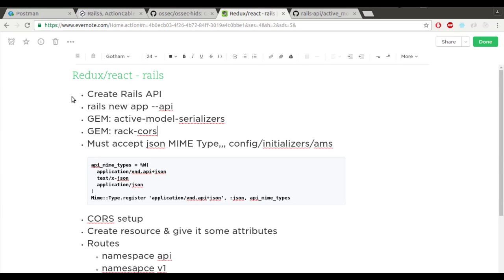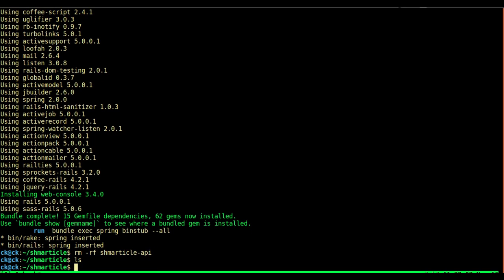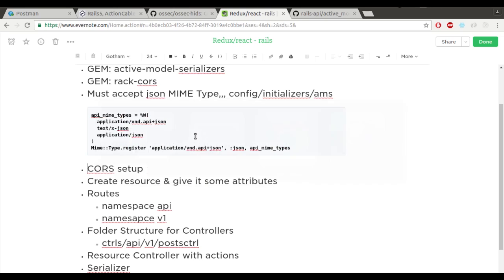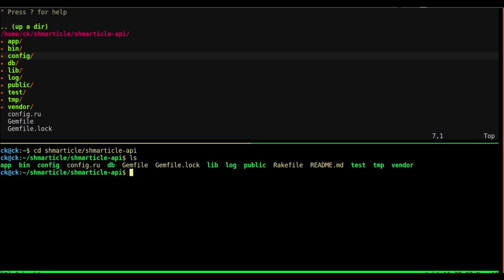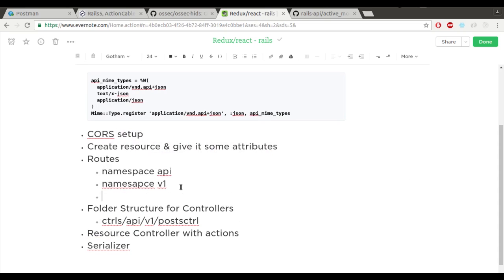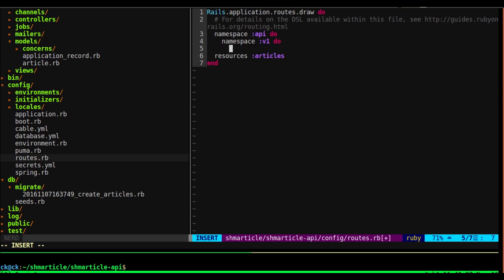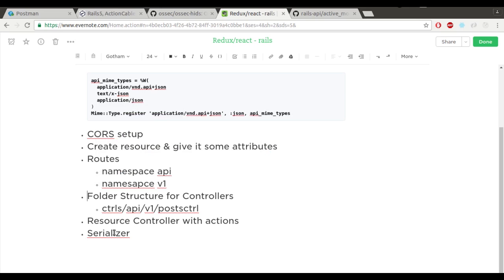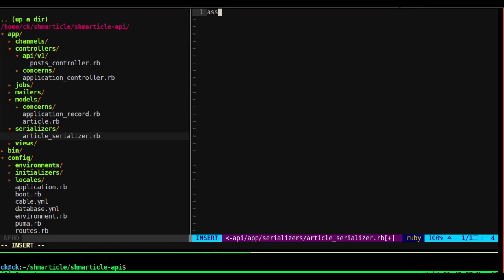Setting up the API [2/15]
In this video we set up the Rails API for our app.